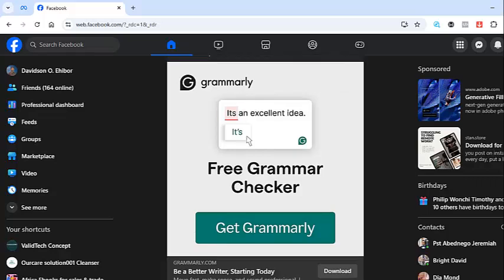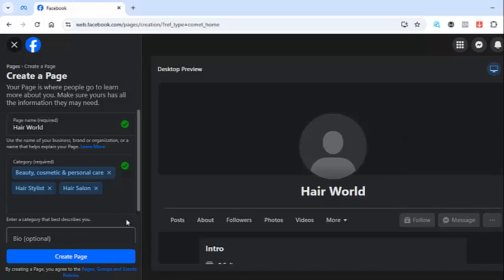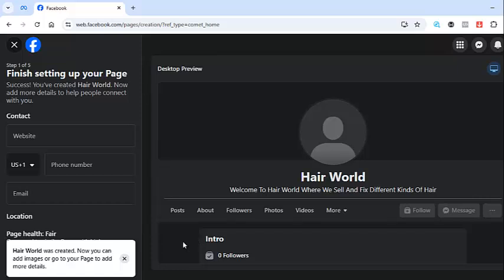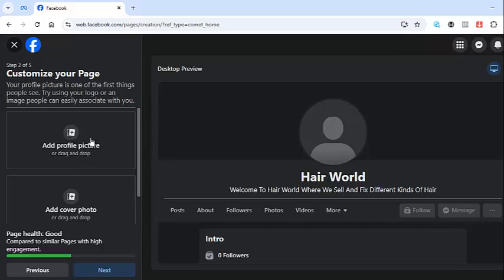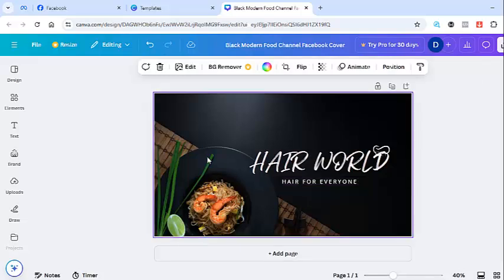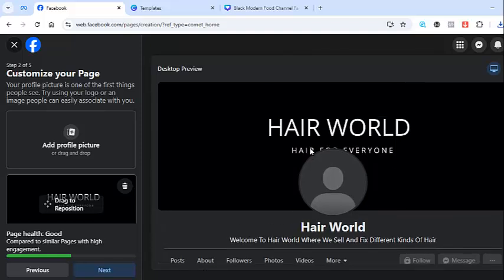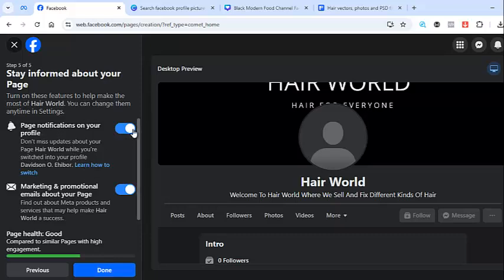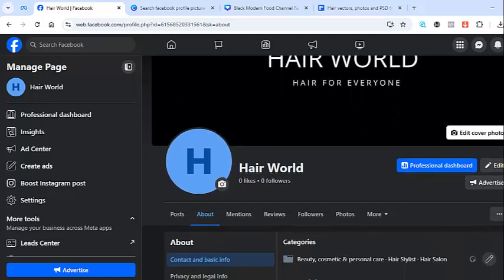How To Create A Facebook Page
Want to learn how to create a professional Facebook Page for your business or personal brand? In this step-by-step tutorial, I'll walk you through the entire process—from setting up your account to optimizing your page for maximum reach. Whether you're a beginner or looking to improve your social media strategy, this guide will help you build a page that stands out!

What You'll Learn:

✅Setting Up Your Page: The basics of creating your page from scratch.
Choosing the Right Category: How to pick the perfect category for better visibility.

✅Customizing Your Page: Tips on creating engaging cover photos, profile images, and bio.